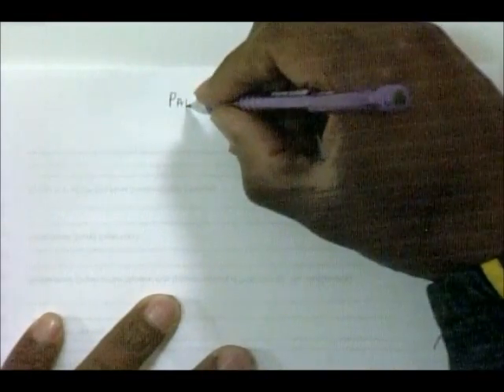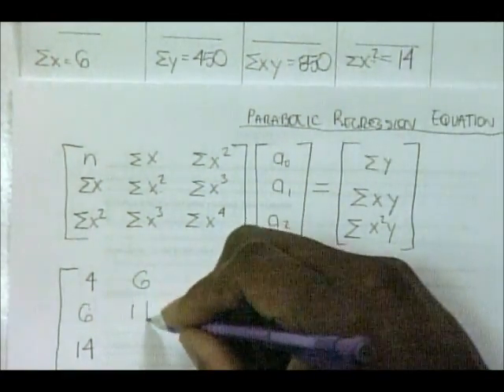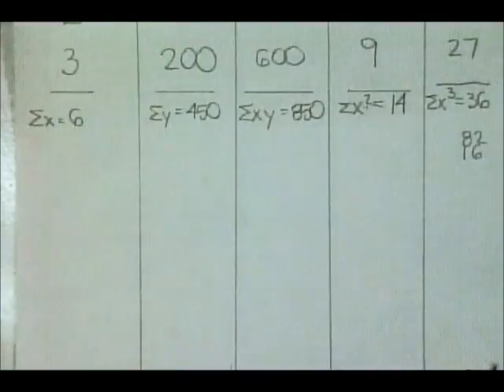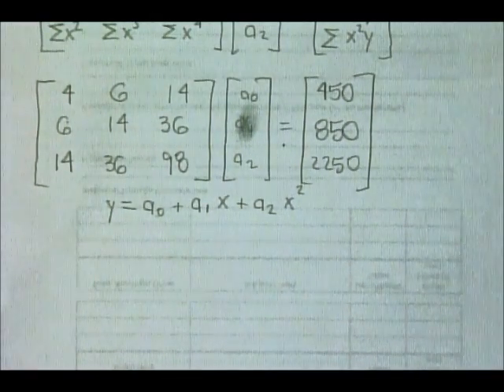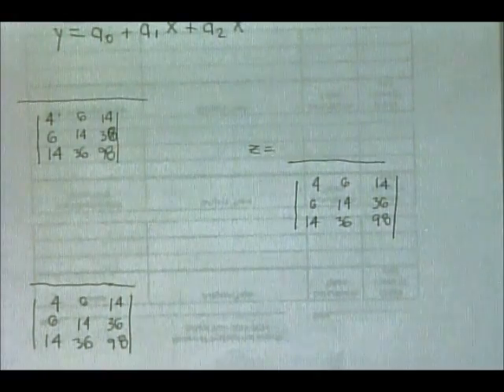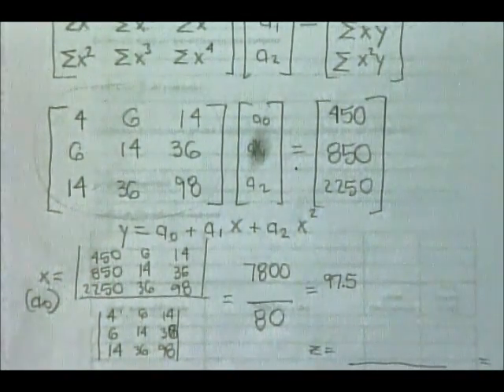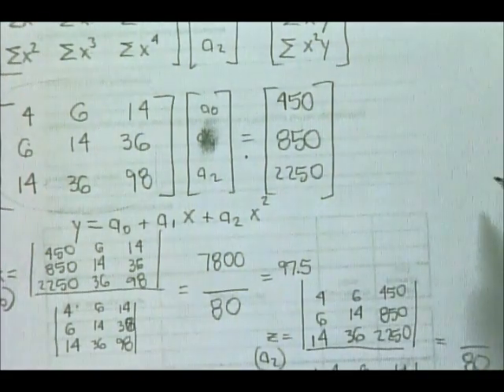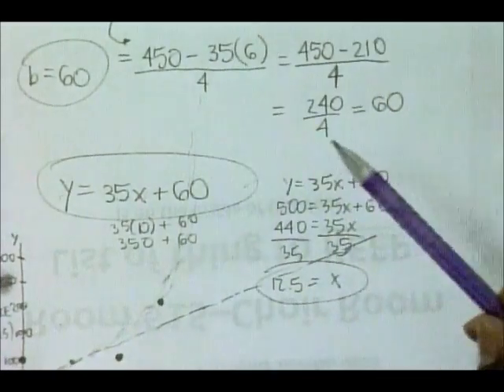Parabolic Regression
The following video will provide you with the parabolic equation given four data points.